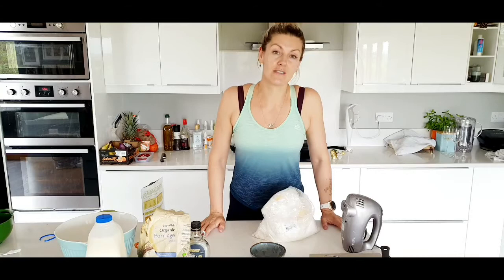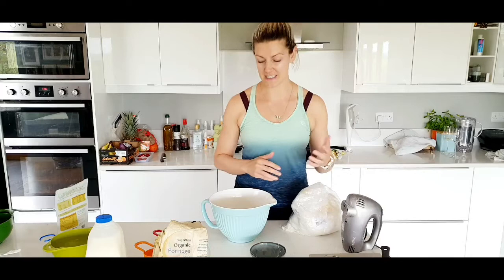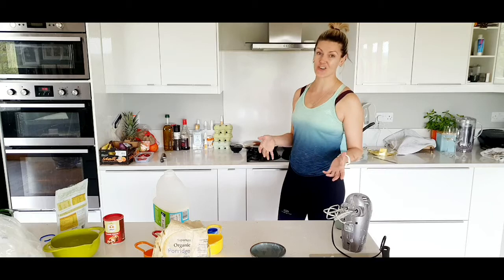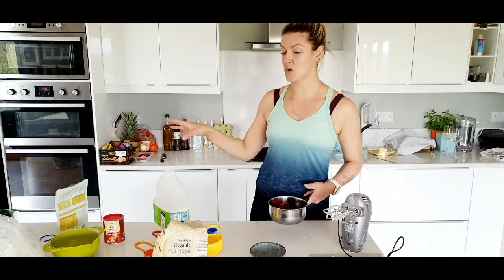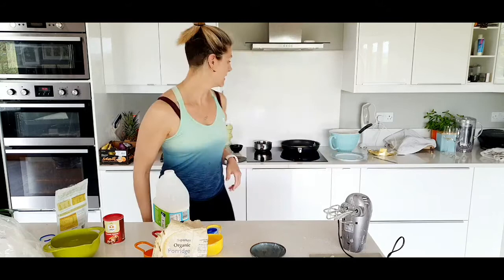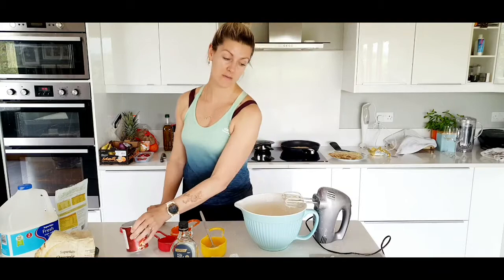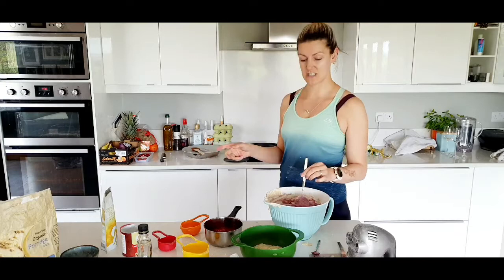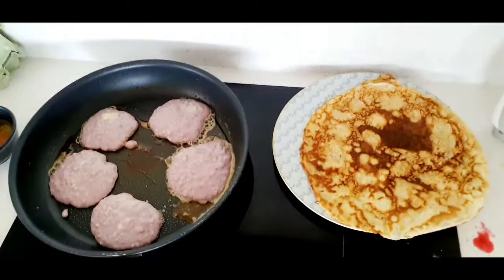Pancakes and Fruit Compote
Delicious dollar pancakes with oats and healthy fruit compote with star anise